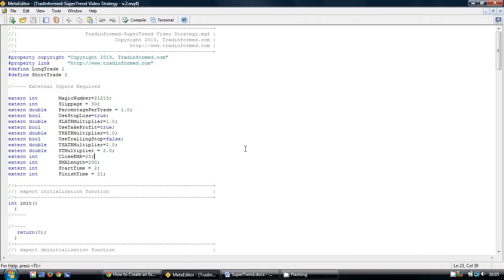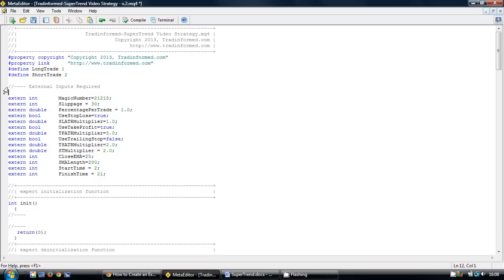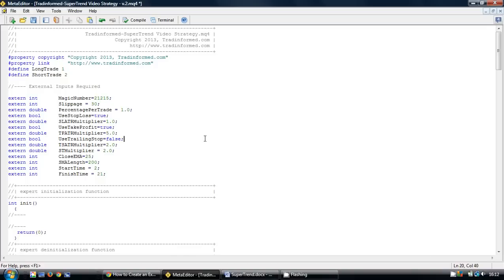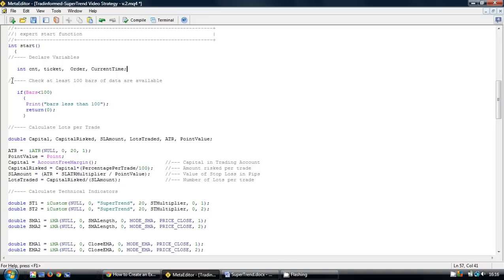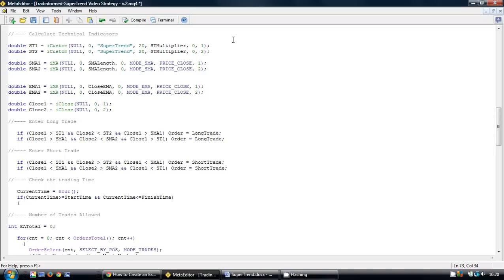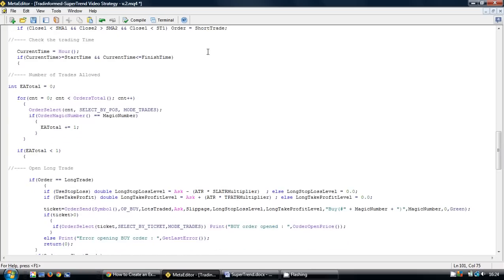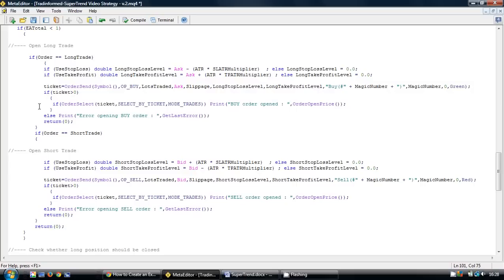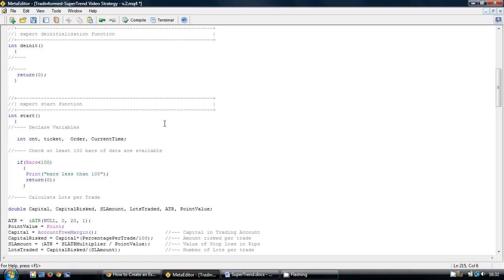How to Create an Expert Advisor for a SuperTrend Trading Strategy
Video showing how an MT4 Expert Advisor can be written to trade a SuperTrend Trading Strategy.  In this video, I will show you how to put the EA together, what variables are used and how the EA can be refined and altered.  If you are interested in writing your own trading strategies you will find this video a useful introduction to backtesting and automated trading using the MT4 platform.

My new ebook course on building backtest models in Excel is now available in the Amazon Kindle Store